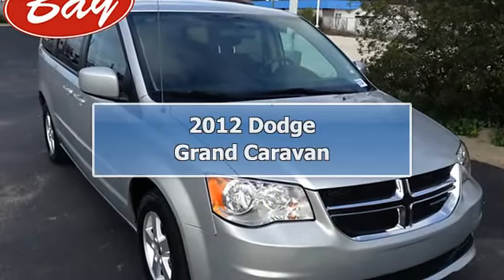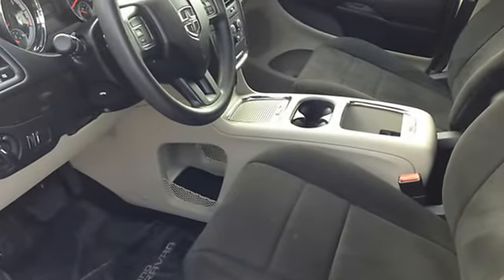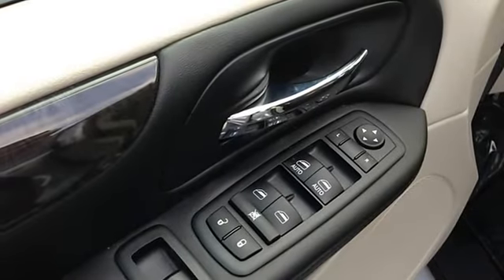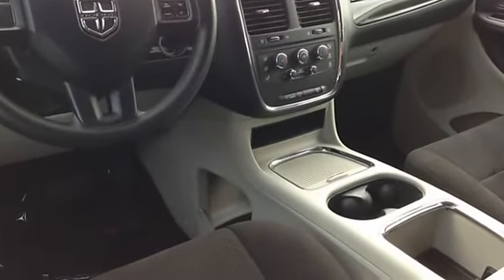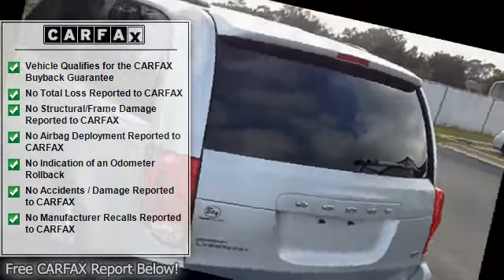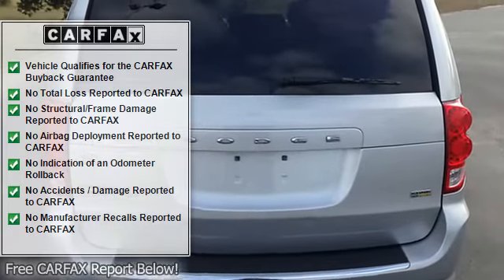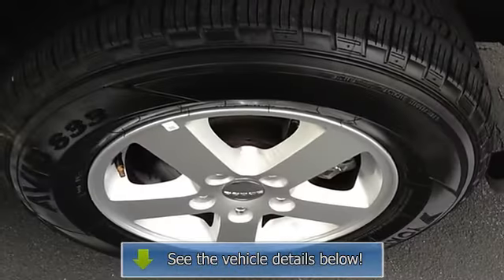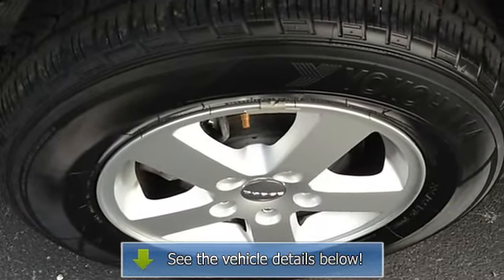2012 Dodge Grand Caravan - BayCars.com - Bay Automotive - Panama City, FL 32401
BayCars.com - Bay Automotive
641 West 15th Street

For Sale: 2012 Dodge Grand Caravan
VIN: 2C4RDGCG2CR224202
Engine: 3.6L VVT 24-valve V6 flex fuel engine
Drivetrain:
Transmission: Automatic
Mileage: 28,397
Color: Bright Silver Metallic (exterior) Black/Light Graystone (interior)

Features:
Bay Automotive - BayCars.com is pleased to be currently offering this 2012 Dodge Grand Caravan SXT with 28,397 miles. This beautiful Bright Silver Metallic Grand Caravan SXT qualifies for the Car Fax BuyBack Guarantee. Just say Show me the Car Fax and Bay Automotive - BayCars.com will provide the history report for free! At Bay Automotive - BayCars.com , we strive to provide pre-owned vehicles that don't have a pre-owned feel. This Grand Caravan SXT allows you to enjoy a well-kept, spotless vehicle, as clean as it was when it left the factory. This 2012 Dodge qualifies for the manufacturer warranty, which ensures that you're going to receive a high-quality vehicle for a great price -- two things Bay Automotive - BayCars.com strives to provide to every customer. The paint on this Grand Caravan SXT is flawless no scratches, no blemishes, no need to spend extra money on touch ups. This Dodge includes:   BLACK/LIGHT GRAYSTONE, CLOTH SEAT TRIM 16 X 6.5 ALUMINUM WHEELS (STD) 2ND ROW FOLD-IN-FLOOR BUCKET SEATS 8-WAY Power DRIVER SEAT BRIGHT SILVER METALLIC 6-SPEED AUTOMATIC TRANSMISSION W/OD (STD) BLACK SEATS 3.6L VVT 24-VALVE V6 FLEX FUEL ENGINE (STD)   More information about the 2012 Dodge Grand Caravan: The Grand Caravan was one of the first minivans to make it big in North America, and it's still one of the best. The base Grand Caravan starts under $21,000 and that brings a 6-speed automatic, heated power mirrors, keyless entry, 2-zone air conditioning and standard stability control, tire pressure monitoring and a host of air bags. EPA-estimated mileage on the highway is a strong 25 mpg. Interesting features of this model are Versatile interior, comfortable ride, and tons of storage space. See it at Bay Dodge-Chrysler-Jeep-Ram Used Car Center in Panama City, FL.

Powered By Cargigi Inc.